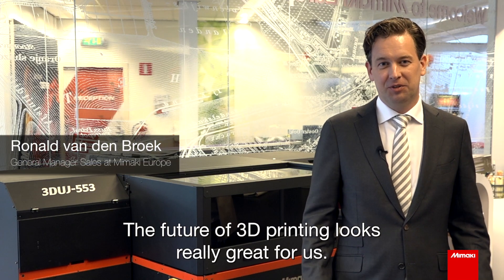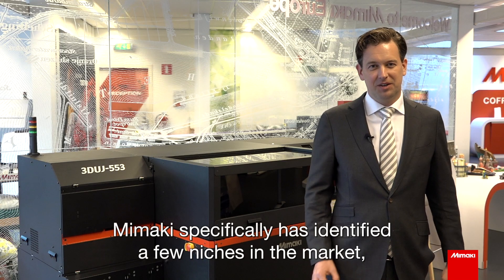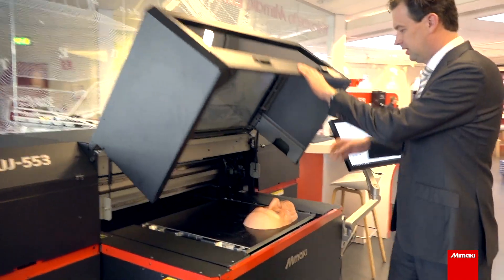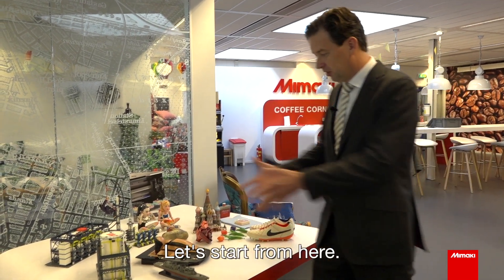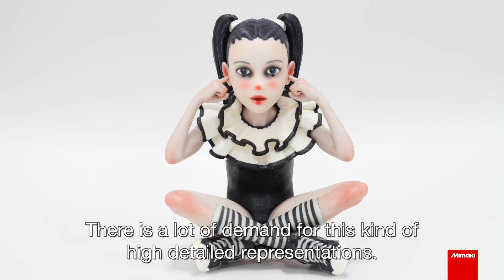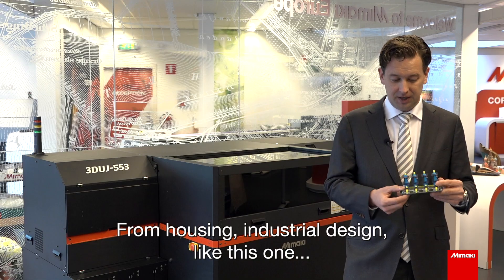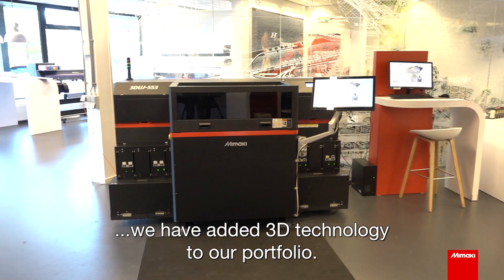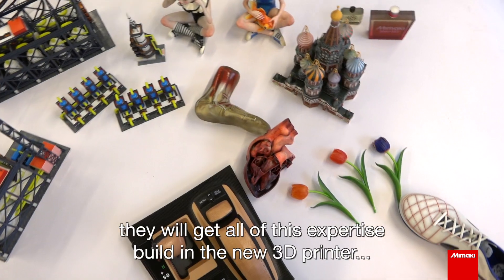Mimaki's Market Update: 3D Printing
Our General Sales Manager at Mimaki Europe, Ronald van den Broek, talks about the future of 3D printing, what Mimaki brings to the market, and how its heritage in 2D printing will help its customers.

For more info on the Mimaki 3DUJ-553 full colour 3D printer